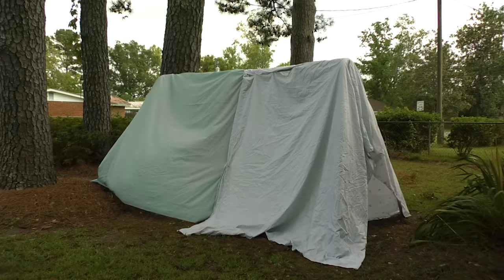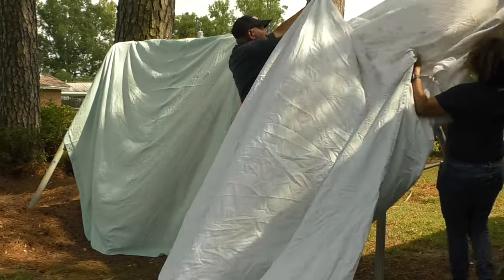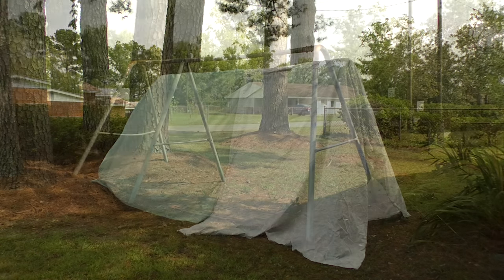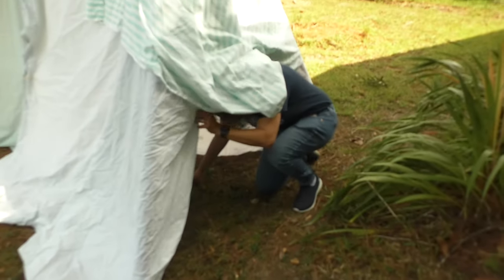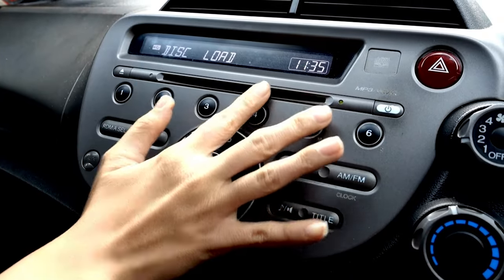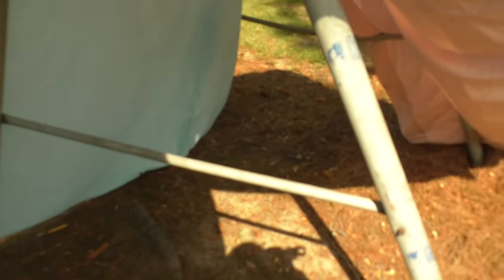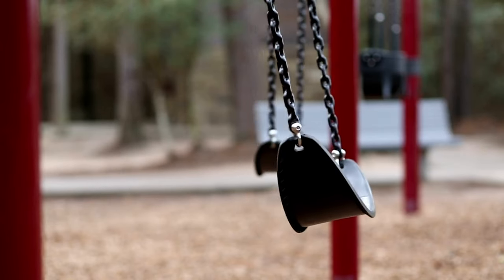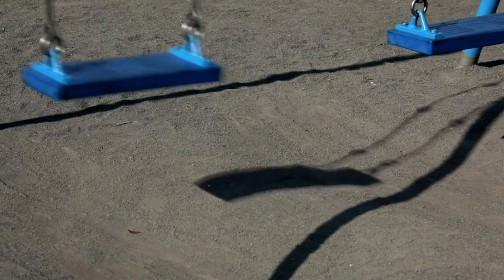How to make a Swing set Tent (in your backyard)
We appreciate you viewing our video on how to make a swing set tent in your own backyard. Just like most of our videos, my siblings and I will share with you things that we did as kids that were fun and entertaining and kept us out of trouble. Making a swing set tent was a great idea the our sister Ramona came up with.  By having a standard old fashion swing set in your yard, in this video, we discuss ways to transition your playground piece into a backyard tent.  Things needed include old bedsheets or blankets, clothespins, or maybe safefy pins, and tables and chairs.  Once building this cool creation, you can camp out in your own backyard, make a campfire, play games, or just have some good ole chatting time with family and friends while sitting in your swing set tent structure.  When people go camping, they most likely bring a small or large tent purchased from a store.  With the swing set tent, you can camp out in the luxury of your own backyard, roam freely due to the size of your swing set, and tell cool ghost stories while camping out at night although daytime hours work just as well.  Feel free to leave a comment about this cool idea of building your own swing set tent and please share any memories if you also did a similar outdoor activity with your family like we did as a family of eight kids.